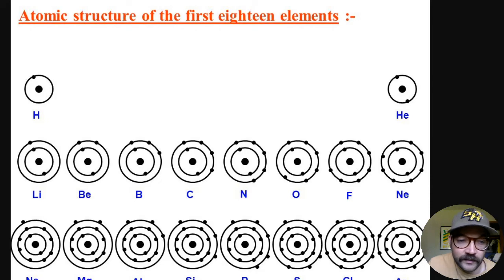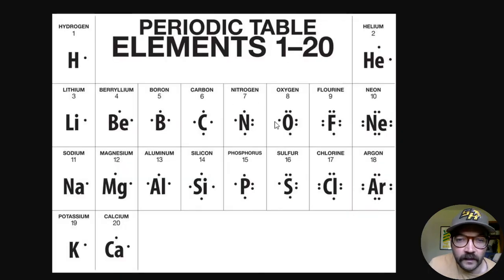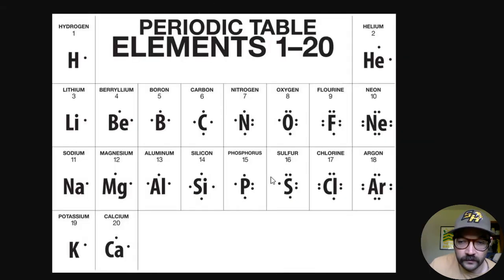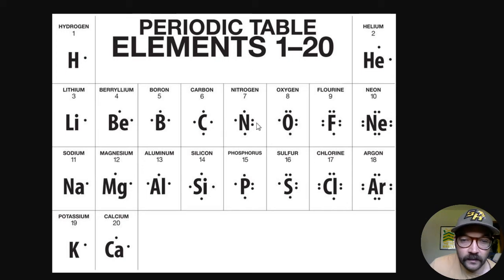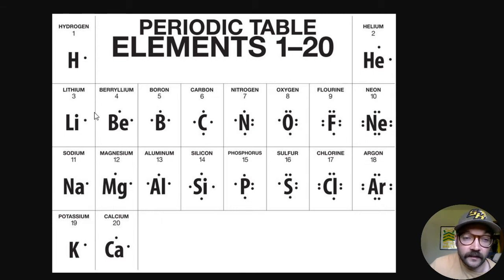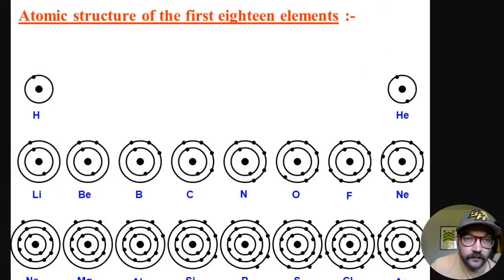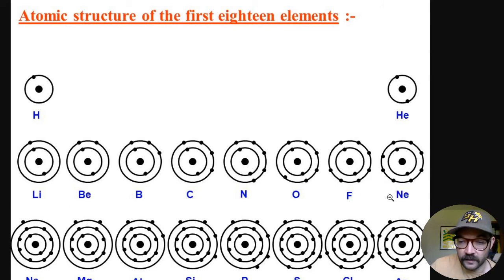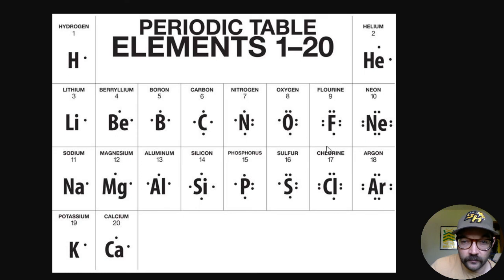Octet Rule Explanation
A brief explanation of the octet rule and Bohr and Lewis Models